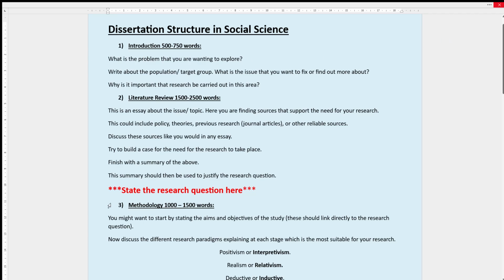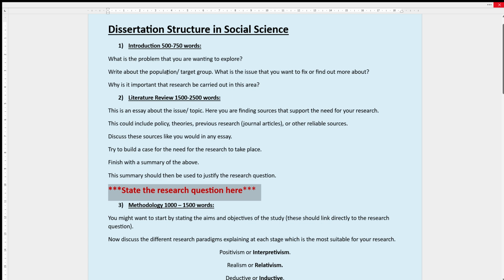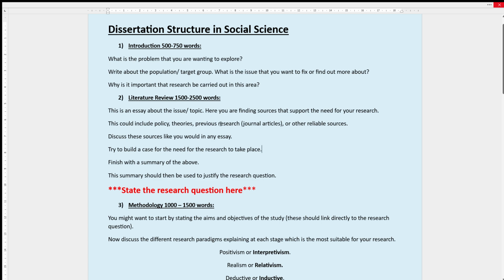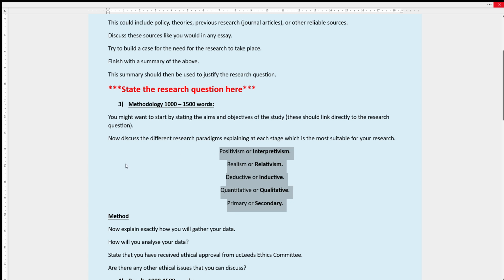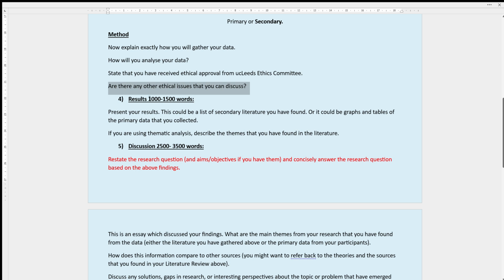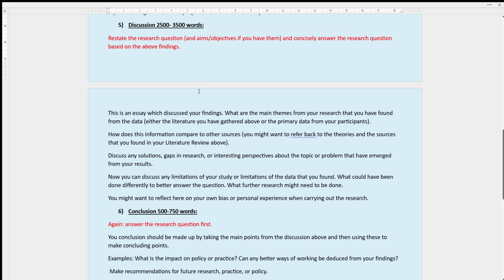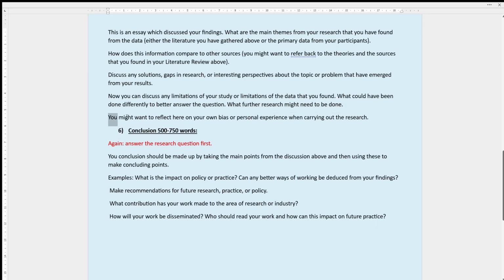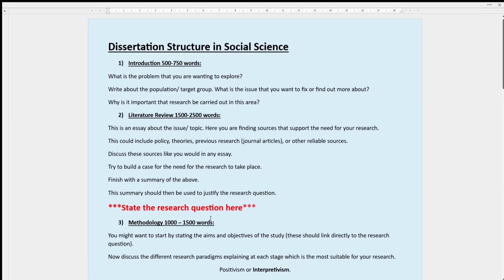Writing a Social Science Dissertation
A quick video on how I would approach writing a social science dissertation. I am an experience Social Science HE lecturer, Tutor and Assessor. I have supervised more than 30 dissertations in the past and marked many more.